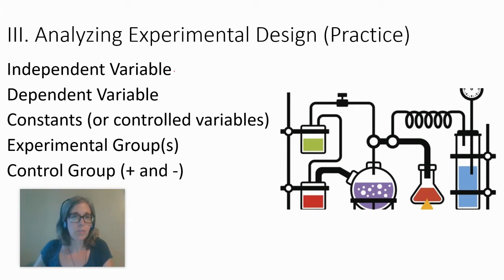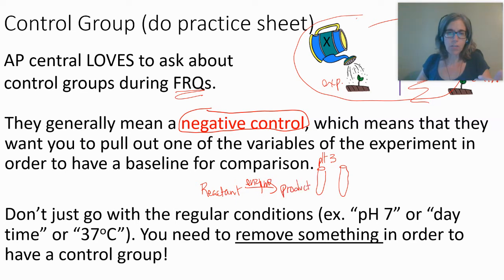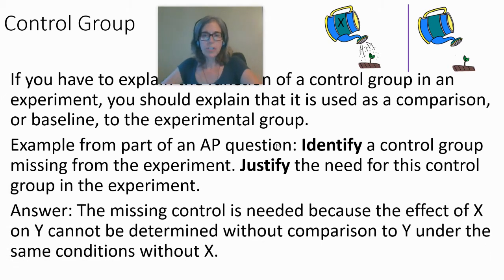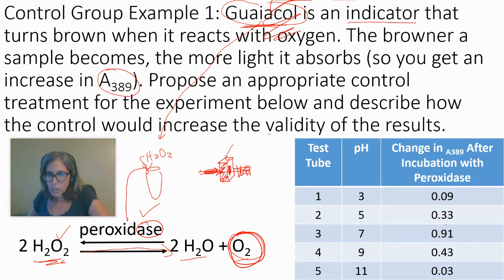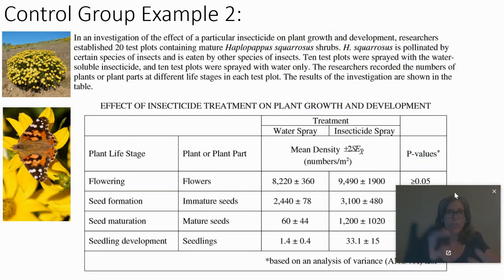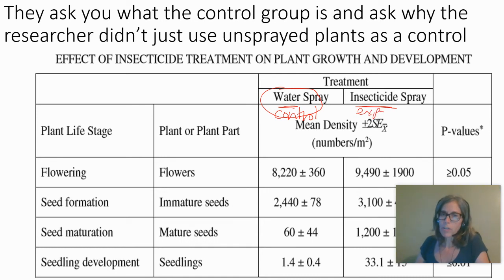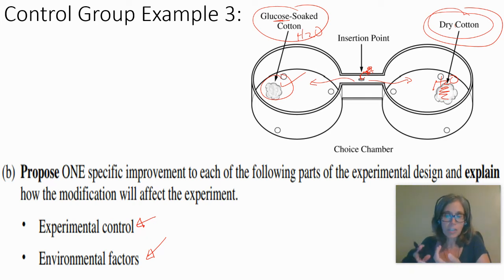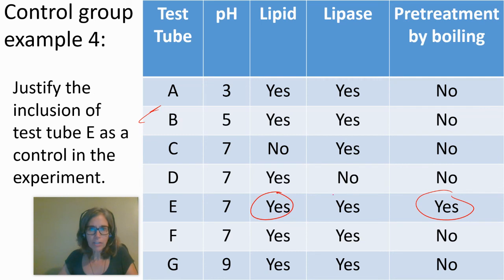0.04 AP Bio Skills (negative control groups, part 1)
Learn about negative control groups and the reasons for using them in scientific experiments (AP style)! (part 1)